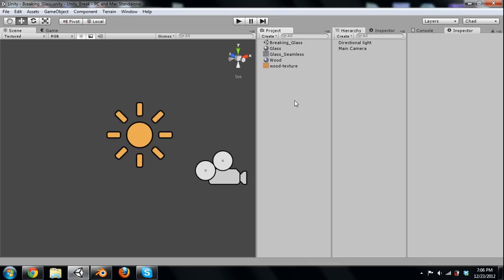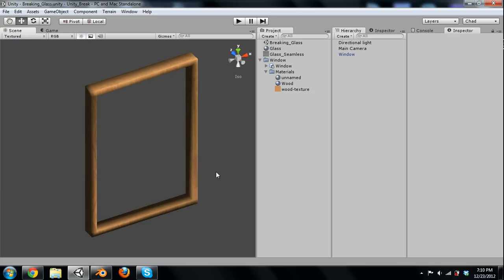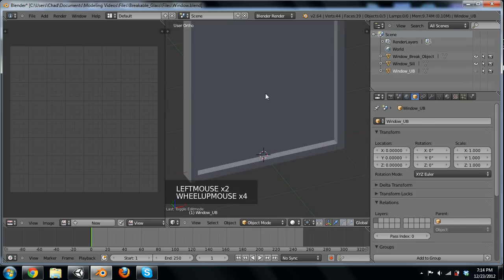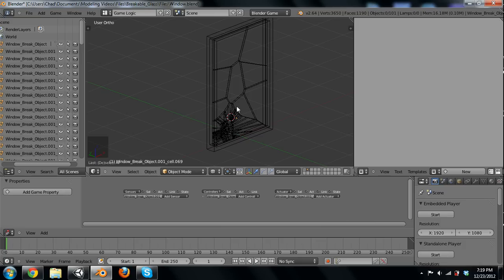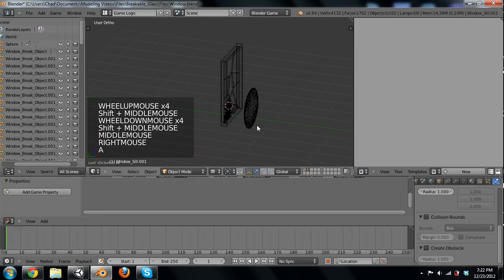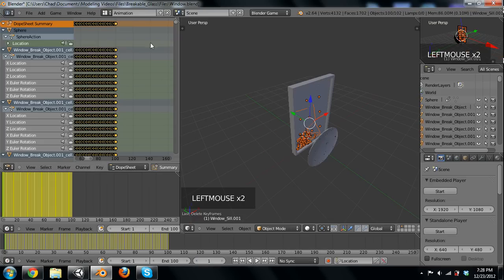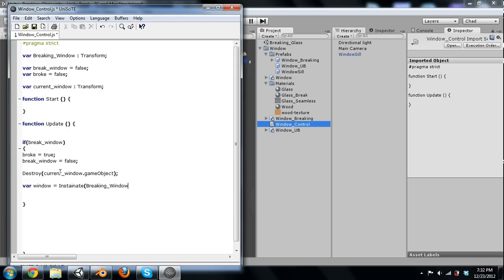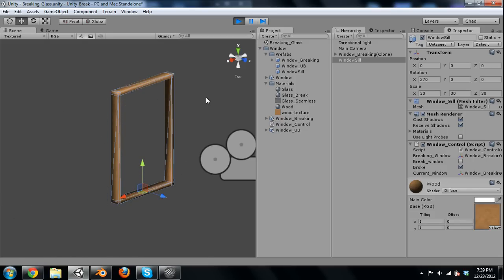Unity - Breaking Window Tutorial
How to make a breakable window in unity.  We make the objects and animations in blender(which is free) and then export the fbxs to Unity where we code a window to break using JavaScript.
Topics Covered:
*Unity
 - Importing FBX
 - Javascript Coding
 - simple Materials
 - making prefabs
*Blender
 - Making a window
 - Making physics into exportable animations
 - breaking windows
 - cell fracture
 - exporting to Unity